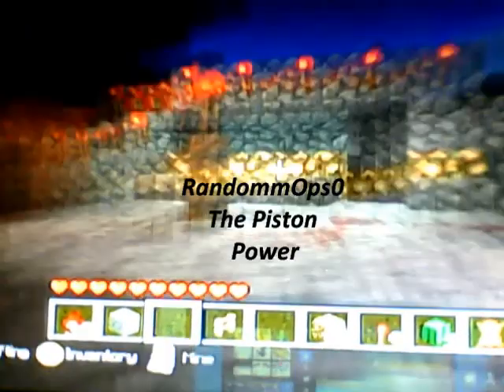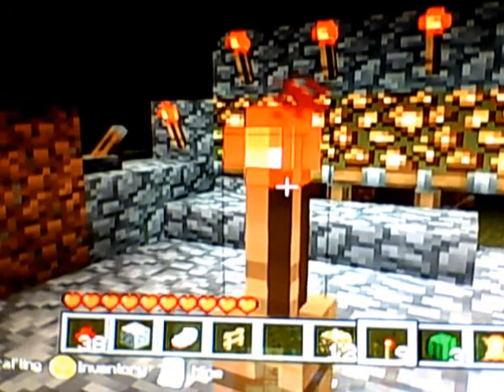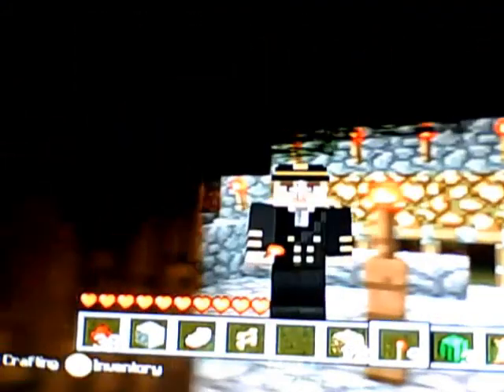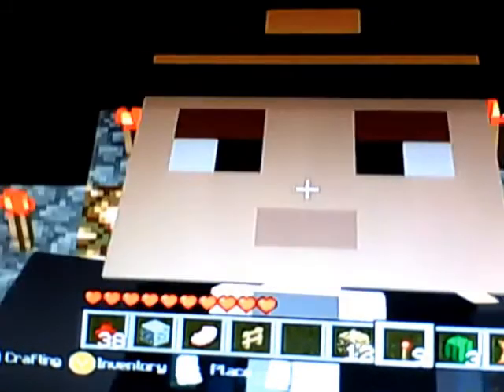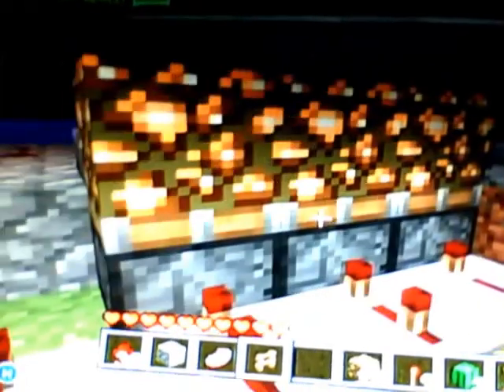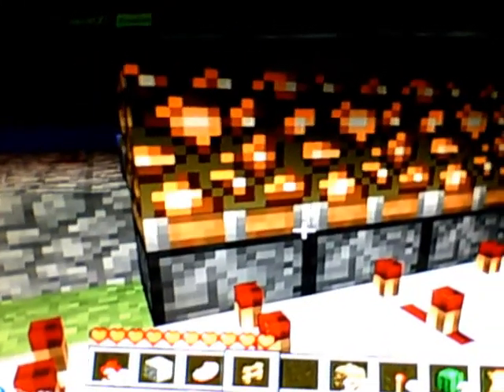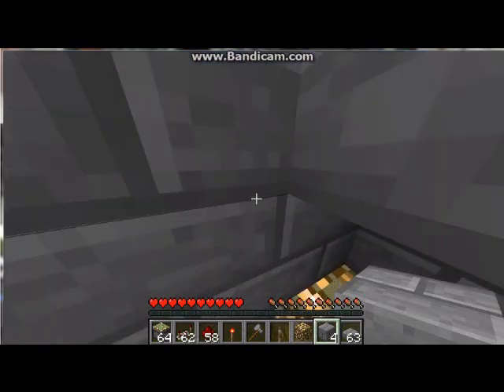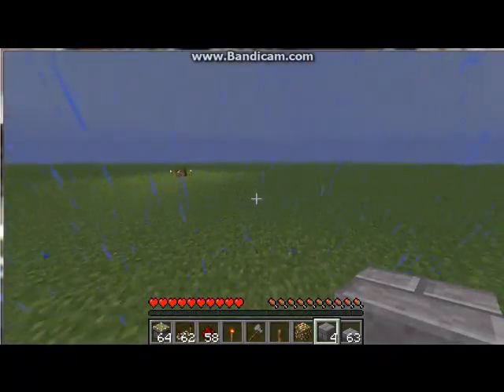The Piston Power|EP1|Stage Door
The start of a new series and sorry for the bad xbox its recorded on a webcam